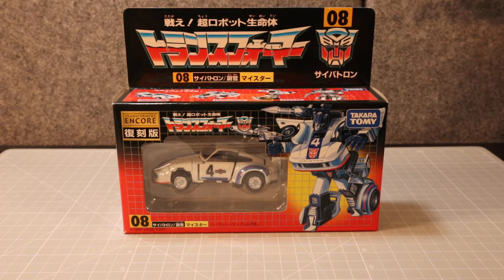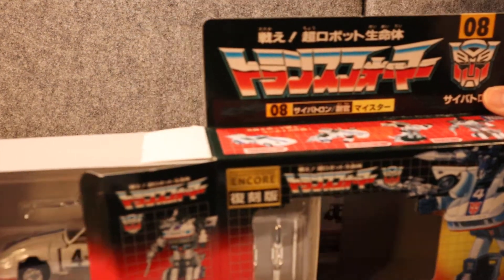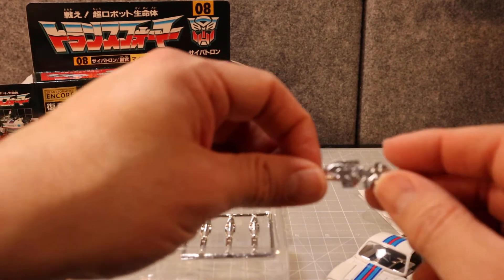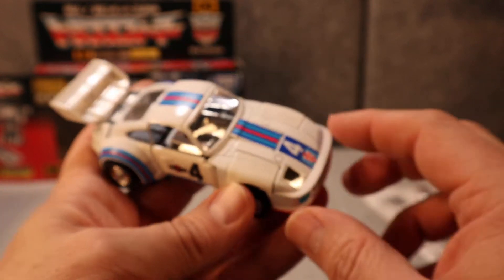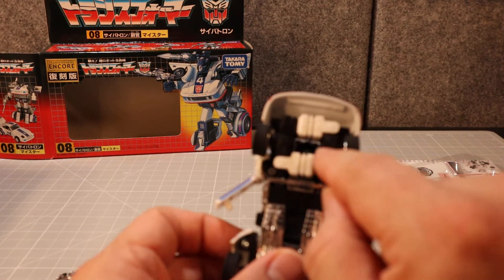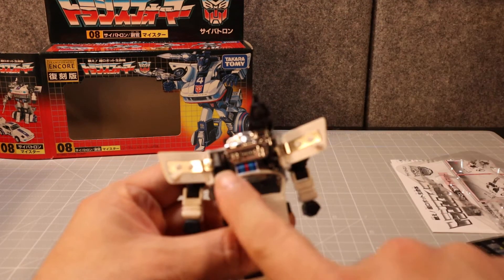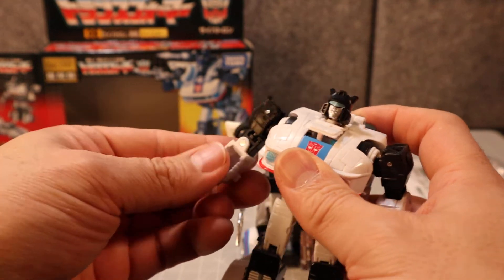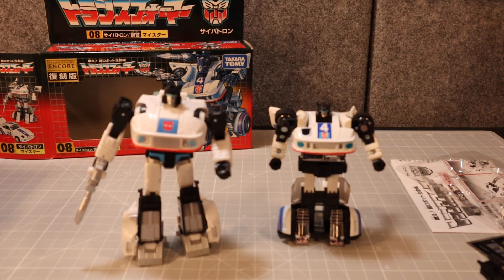Transformers G1 Encore Jazz (Meister)